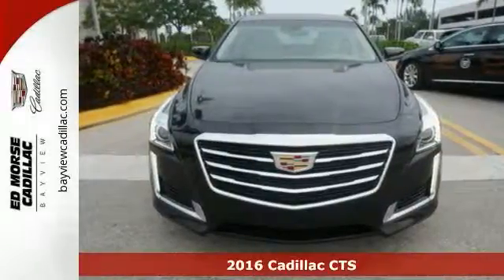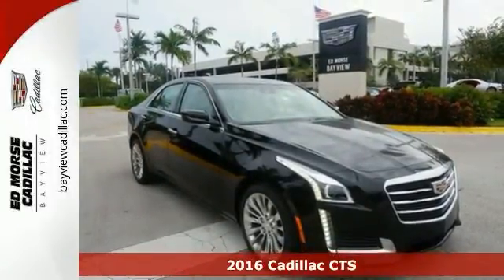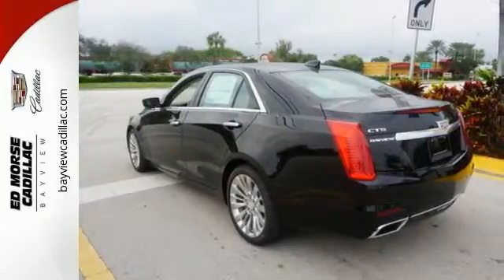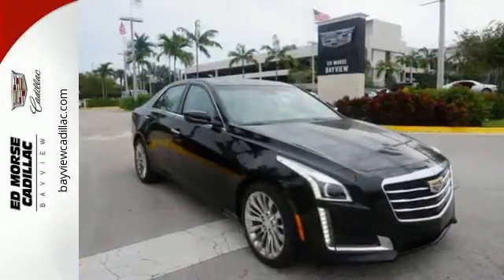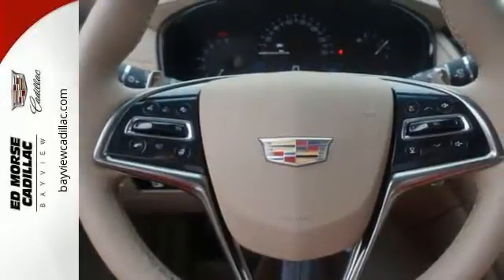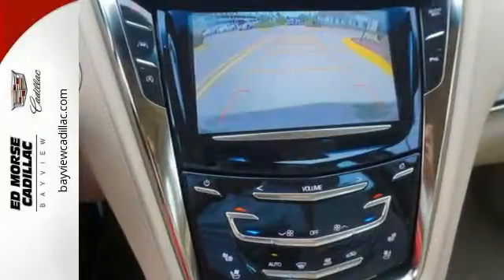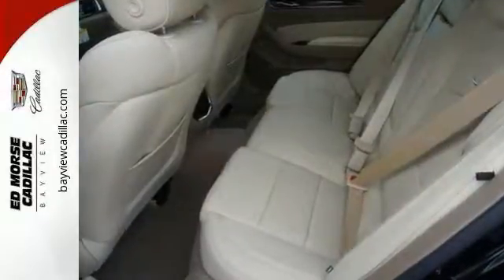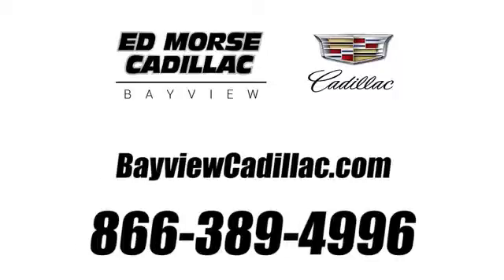2016 Cadillac CTS Miami Fort Lauderdale, FL G0112382 - SOLD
Year: 2016
Make: Cadillac
Model: CTS
Trim: 2.0T Luxury Collection
Engine: 2l 4 Cylinder Turbocharged
Transmission: RWD 8-Speed Shiftable Automatic
Color: Black
Interior: Light Cashmere
Stock #: G0112382
VIN: 1G6AR5SX8G0112382

Address:
1240 North Federal Highway